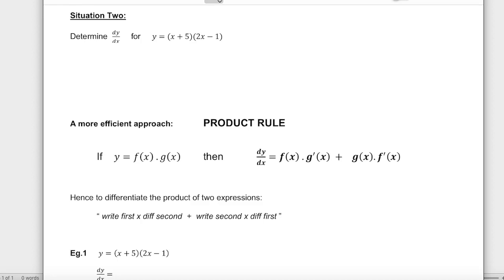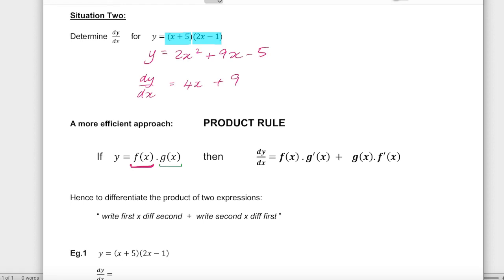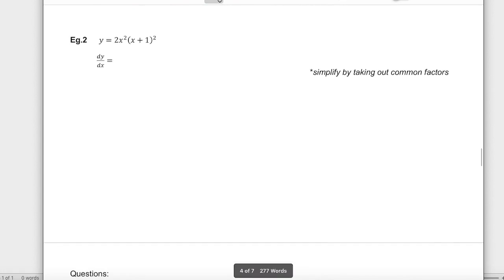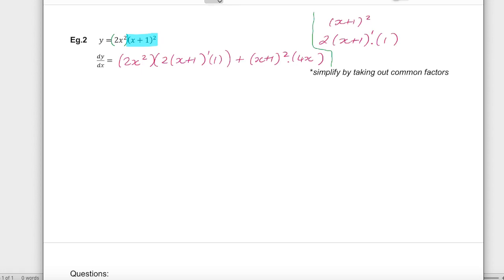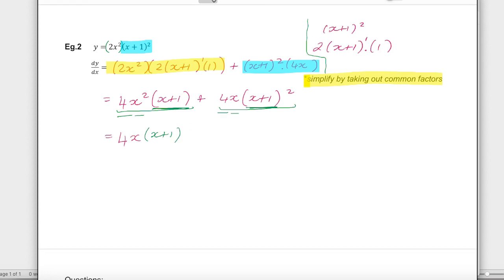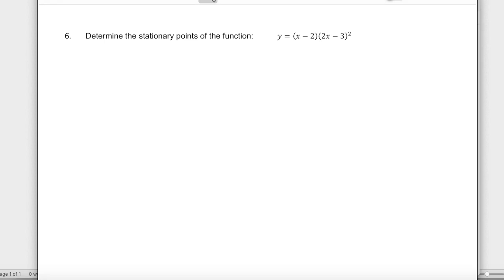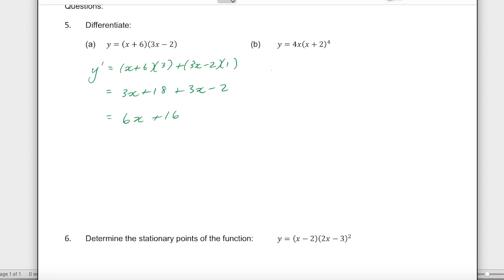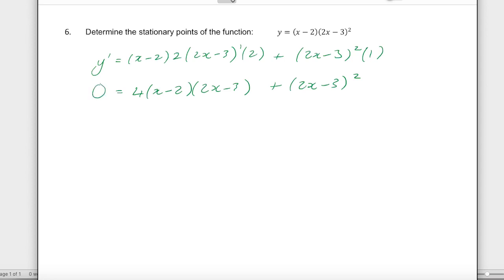Differentiation using the Product Rule